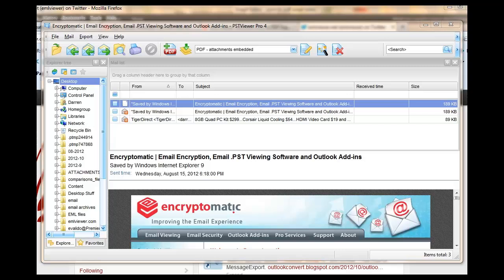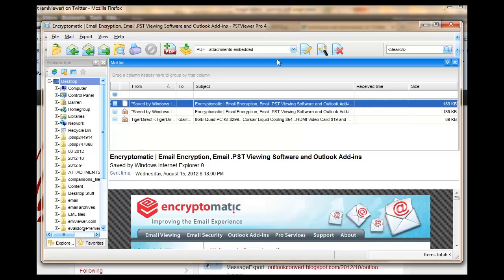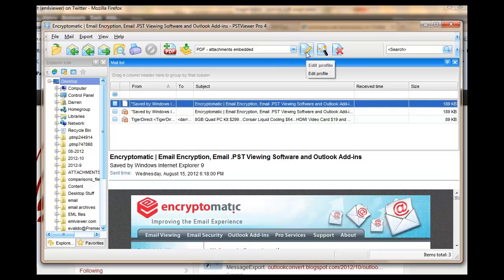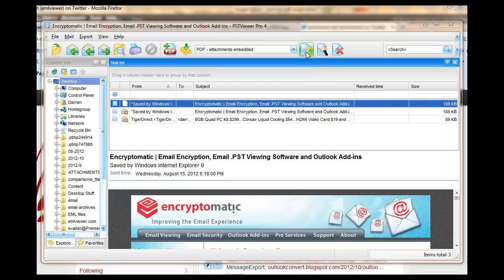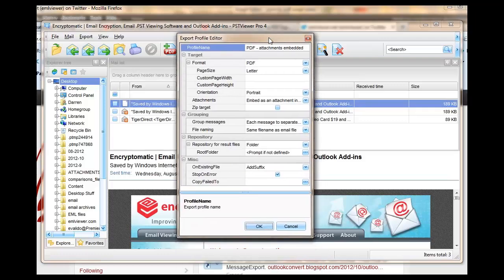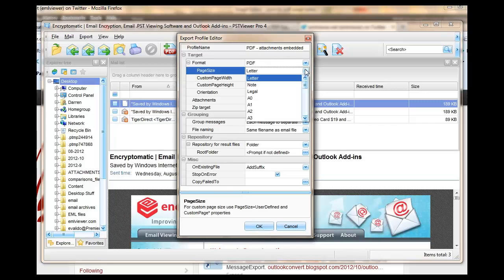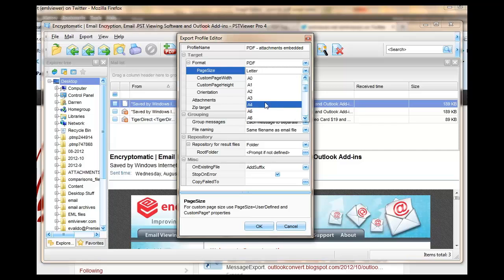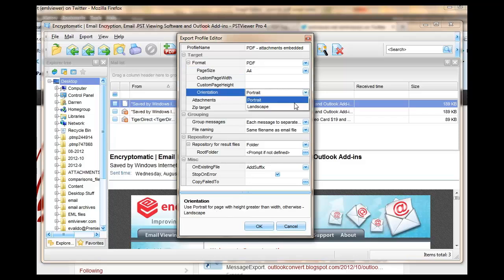Convert Email to PDF using A4 Page Formatting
Outlook .pst viewer converts e-mail to PDF format.

Pst Viewer Pro is an email viewer that lets you export email (.pst, .ost, .msg, .eml files) to PDF format. This video shows how to change the page formatting in Pst Viewer Pro to European A4, and how to toggle between landscape and portrait mode. Pst Viewer Pro supports North American page formats, A0-10, B0-B5, and many other page formats.